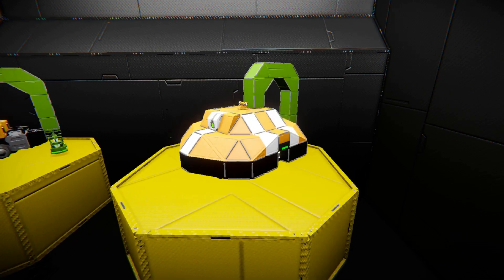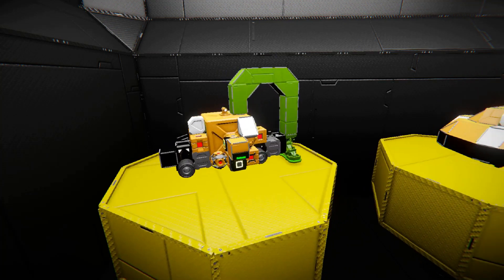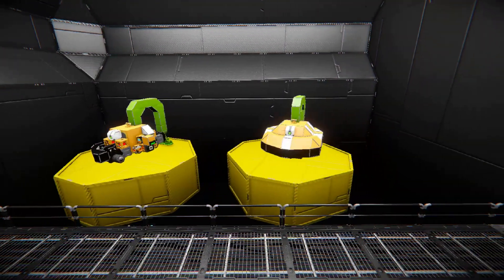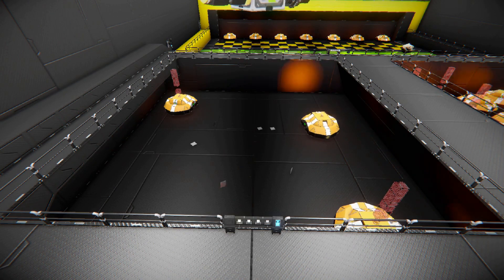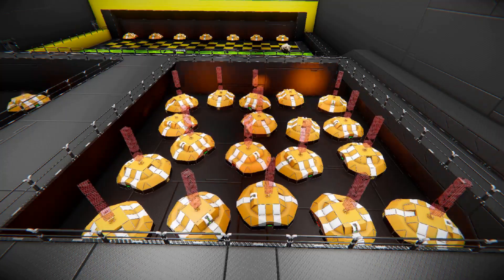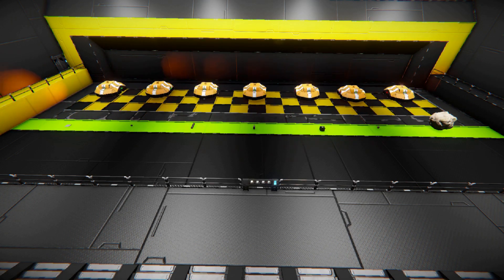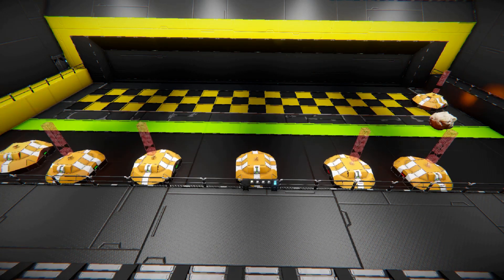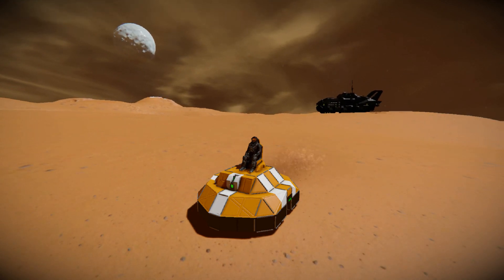Space Engineers Build Showcase - Roomba Cleaning Drone - [Vanilla + DLC]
A short Space Engineers Build Showcase Video, Showing a small grid drone build,
The Drone uses timer blocks and sensors to function rather than a remote controle or programable block,
This video is to show off the Roomba Automated Cleaner Bot as well as to give you Inspiration for your space engineer builds.

Space Engineers is a Sandbox game where you need to find creative solutions to problems such as mining in different
eviroments with varying gravity, constructing large and small ships alike efficiently and surviving a rich yet unforgiving universe